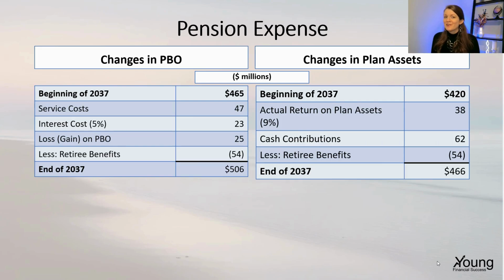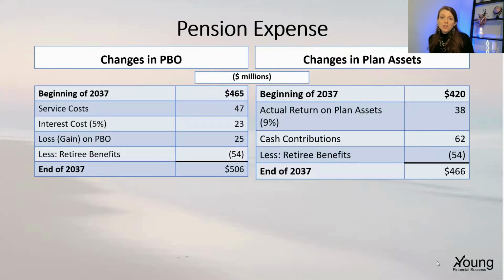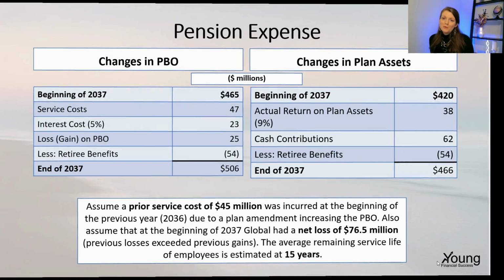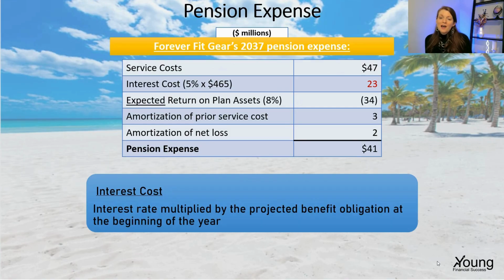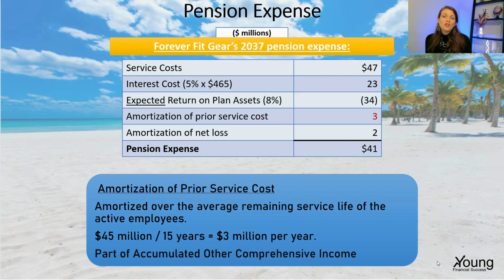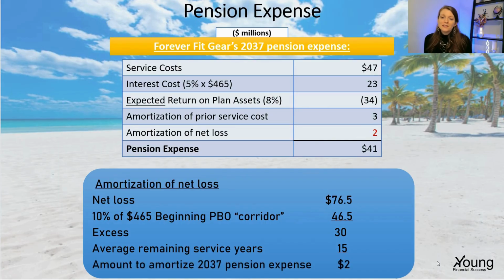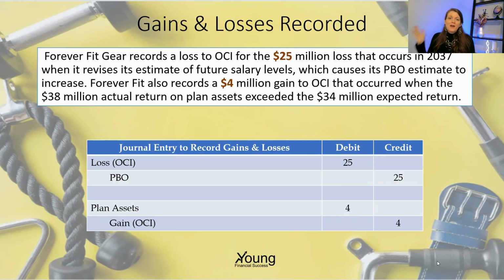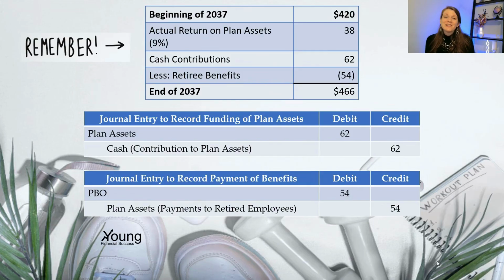Intermediate Accounting - Pension Expense - Chapter 17.3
00:00 Pension Expense
00:40 Changes in the Projected Benefit Obligation
02:10 Changes in Plan Assets
03:20 Pension Expense Components
04:20 Service Cost
05:10 Interest Cost
06:00 Expected Return on Plan Assets
07:15 Amortization of Prior Service Cost
08:40 Amortization of Net Loss
09:45 The 10% Corridor
11:00 Calculating the Corridor Amortization
12:05 Pension Gains & Losses
13:05 Other Comprehensive Income
14:00 Actual vs. Expected Return
14:45 Recording Pension Expense
15:40 Recording Contributions to Plan Assets
16:20 Recording Benefits Paid to Retirees
16:55 Chapter 17 Wrap-Up